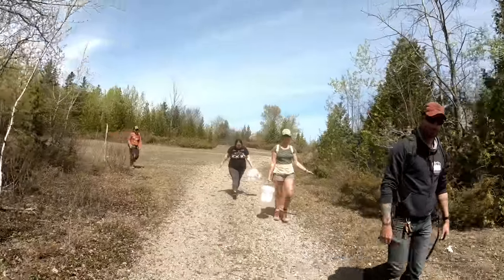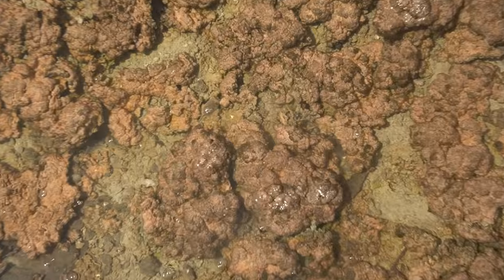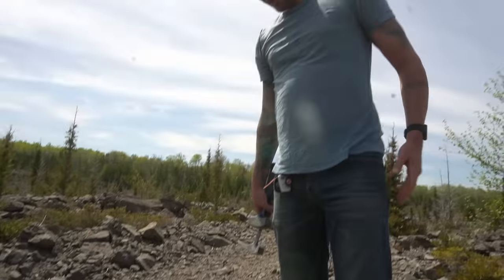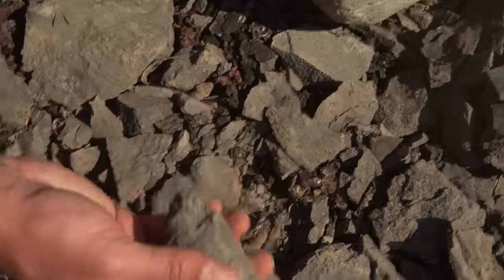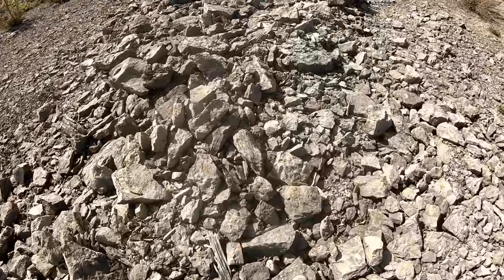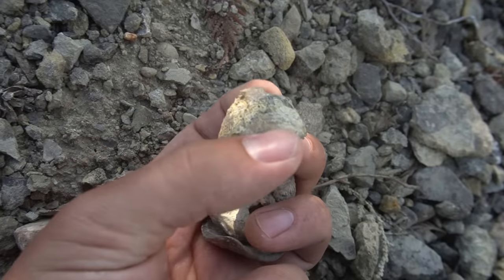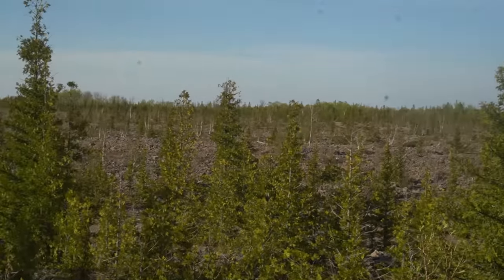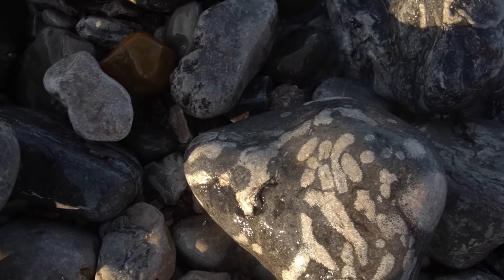This Popular Michigan Fossil Hunting Location is FULL of Incredible Fossils!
Back to one of my favorite fossil hunting locations, and the best thing is ANYONE can come hunt for fossils here at Rockport Quarry in Alpena, Michigan!

Seth Carles, Deidre Crouch, Travis Lee, Andreas Ekberg,
Jen, Jennifer Dille, Bradley Slone, Sarah Edwards, Ed Whiteaker,
Carlton Phelps, Cyberfossil, Annie Menard, Clint & Melinda Kiser,
Cynthia Swearingen